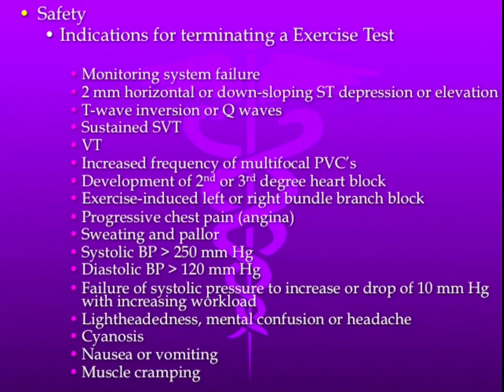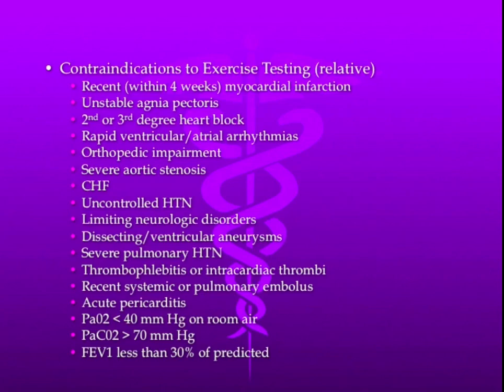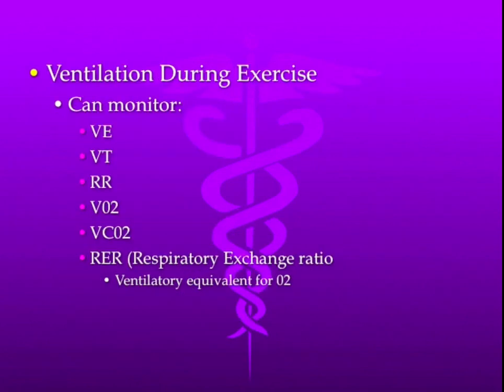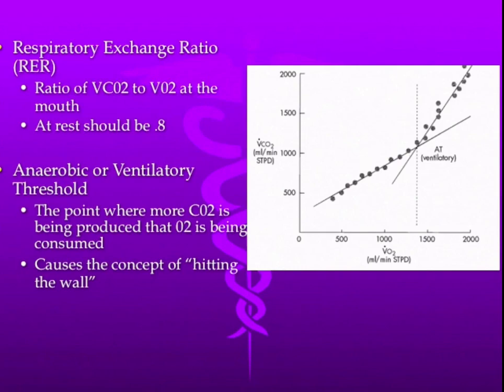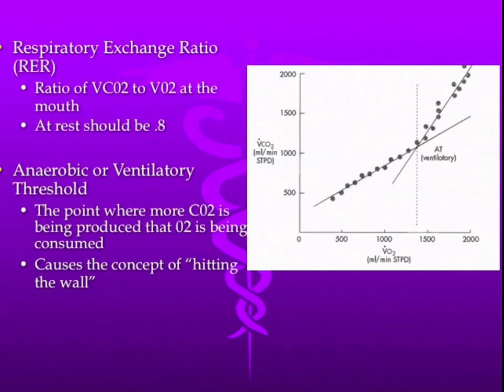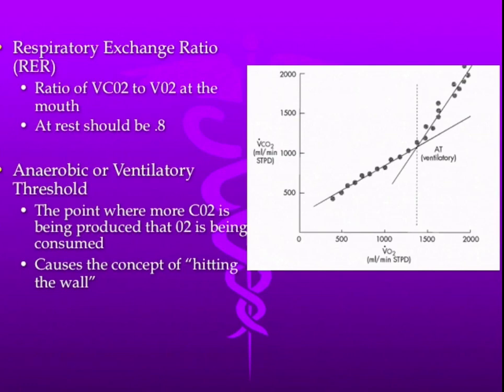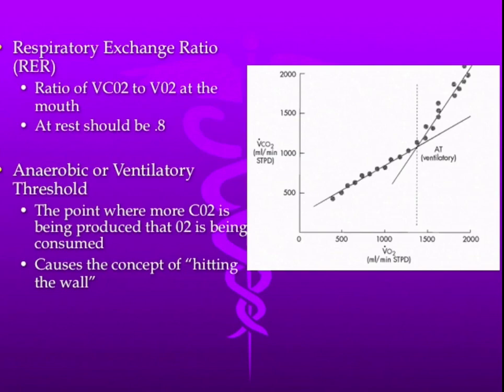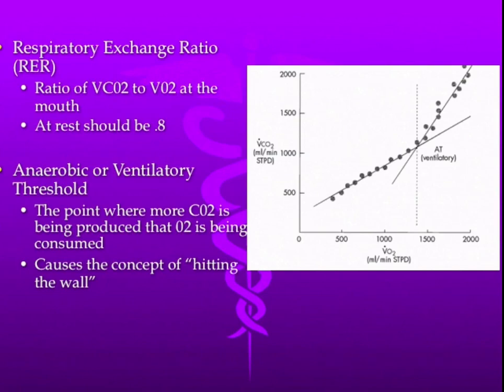cp stress testing part 2